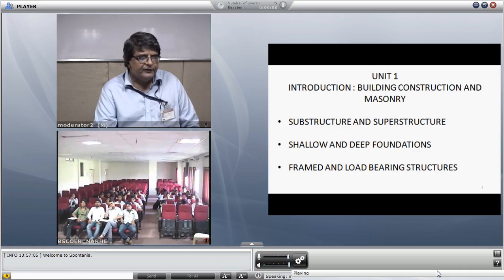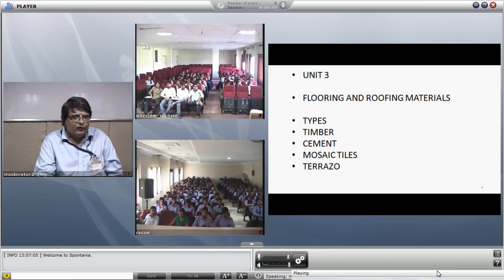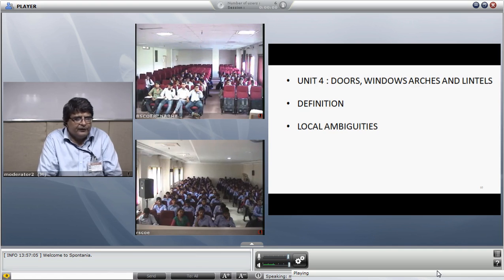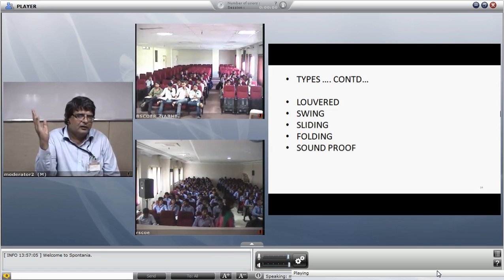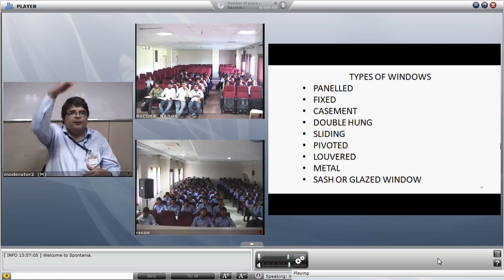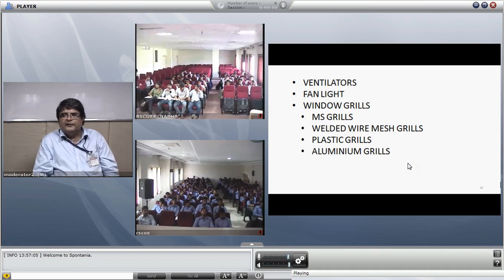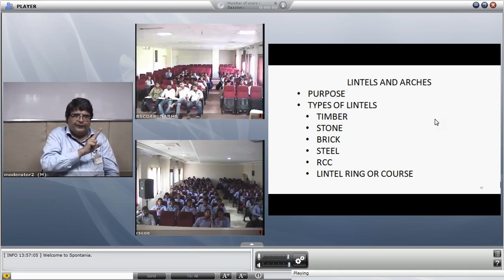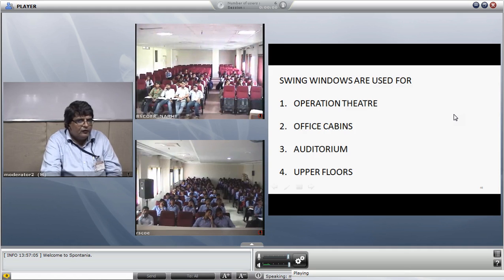Prof Banhatti BSCOER civil 25 8 2014